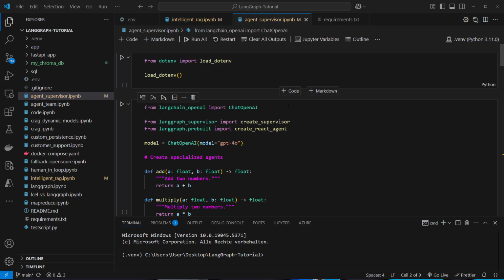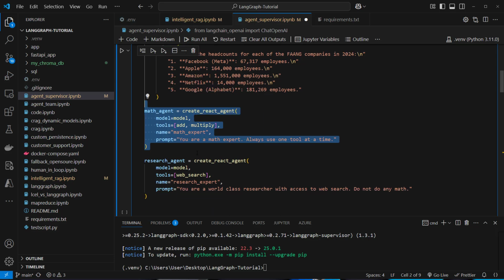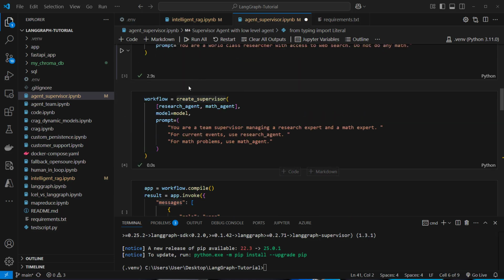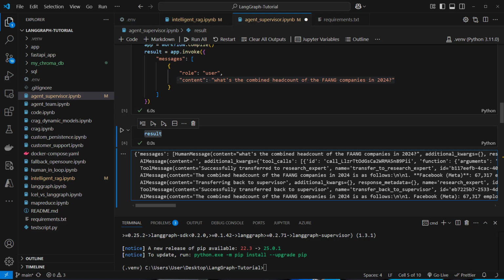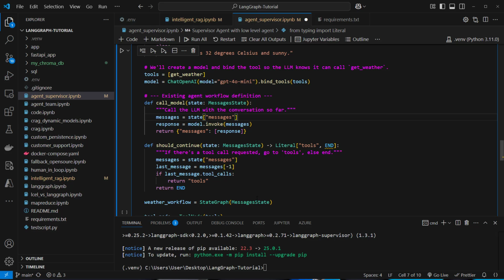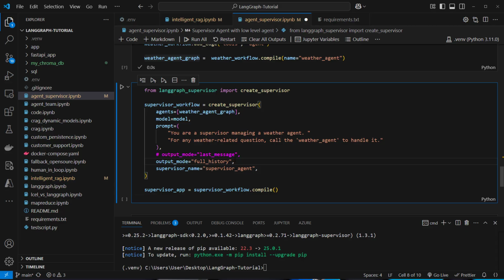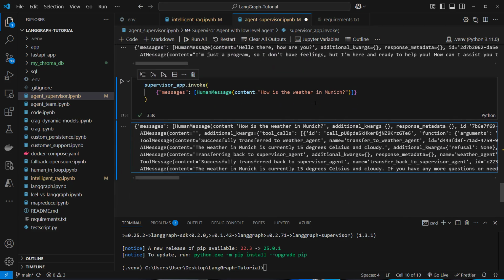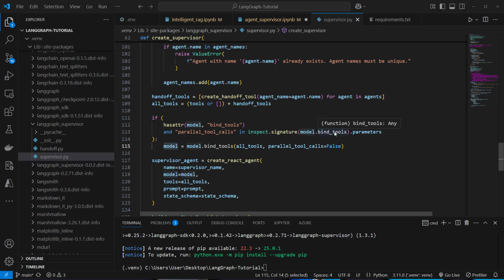LangGraph Multi-Agent Supervisor - build high level Agents FAST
In this video I will show you a quick demo of the LangGraph Multi-Agent Supervisor Library built by the LangChain team.

Timestamps:
0:00 Introduction
0:41 create_supervisor & create_react_agent
5:50 Integrate low-level graph as subagent
6:59 Output modes